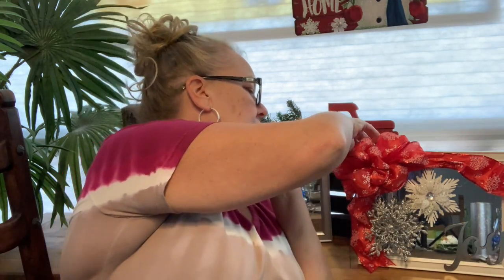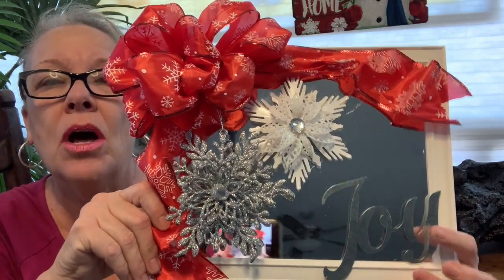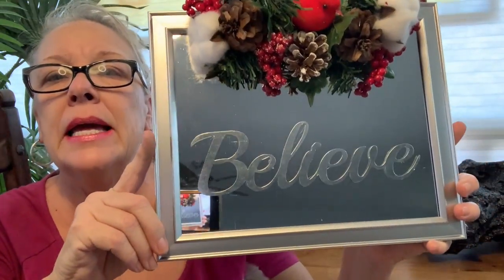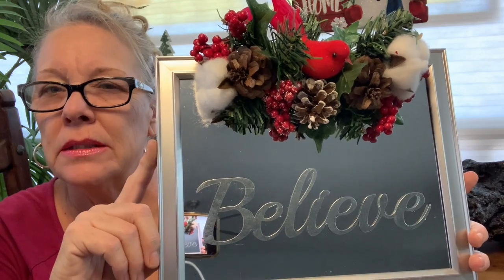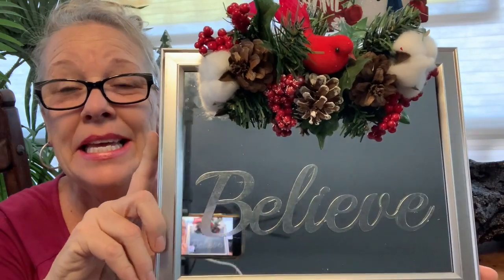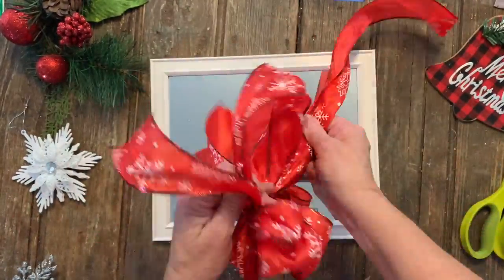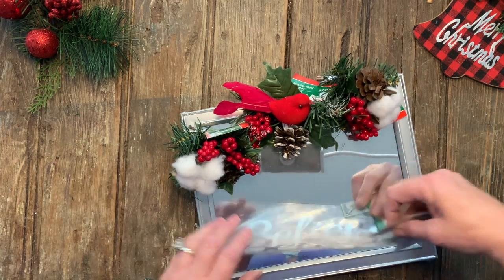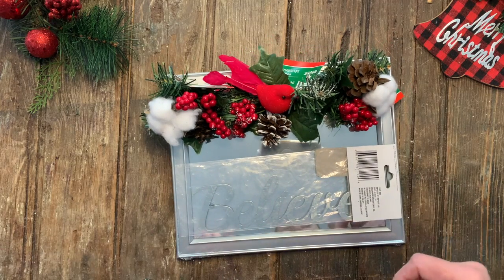DollarTree Christmas DIYs Day 2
This video is about DollarTree Christmas DIYs Day 2